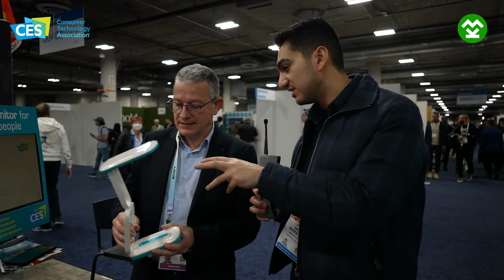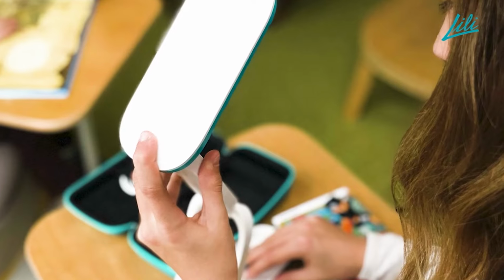Lili light for Dyslexia | Milan Kordestani on Nextplay at CES 2024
Lili for Life: A smart lamp for dyslexic readers.

I went to CES in Vegas, and gained insight on so many up and coming technological innovations of 2024 so that you didn’t have to.

Ft. Bertrand Descours, CES 2024

💼 Who I am:
Milan Kordestani, an entrepreneur, published author, and ceo of a startup incubator. I like talking to people, it reminds me we're all the same.